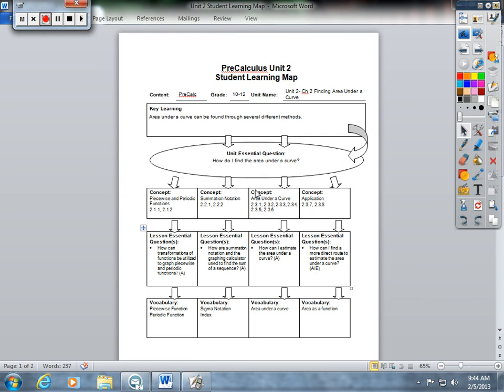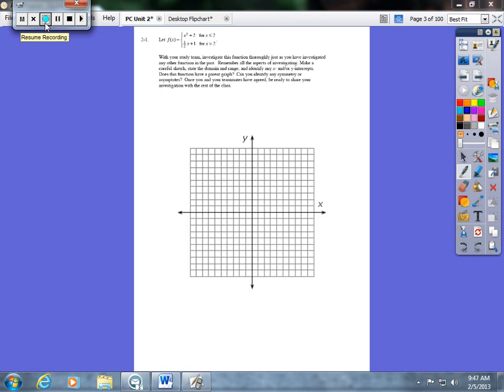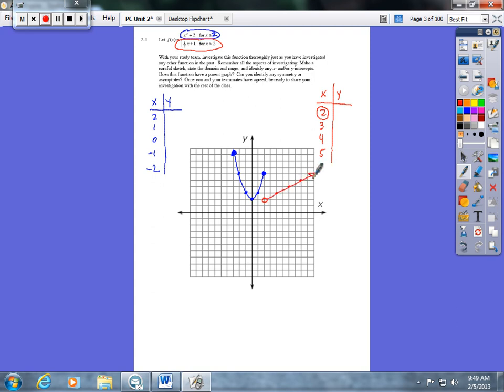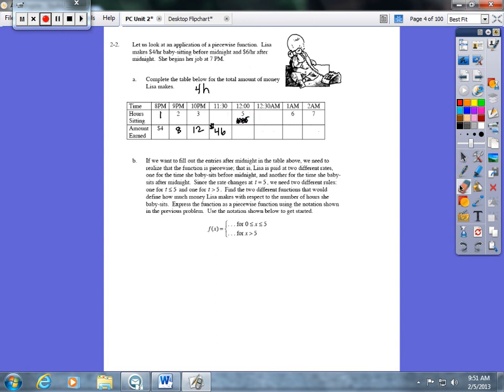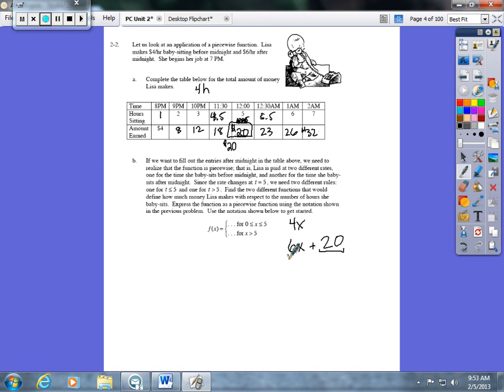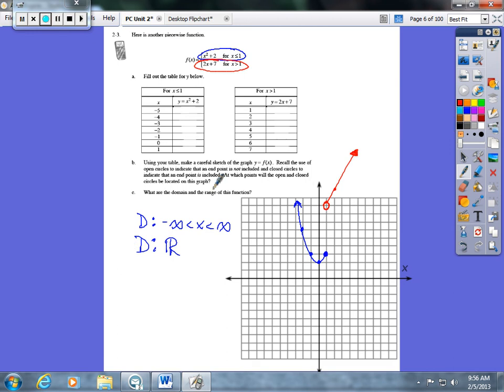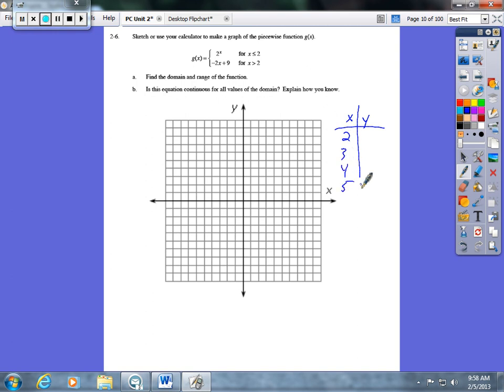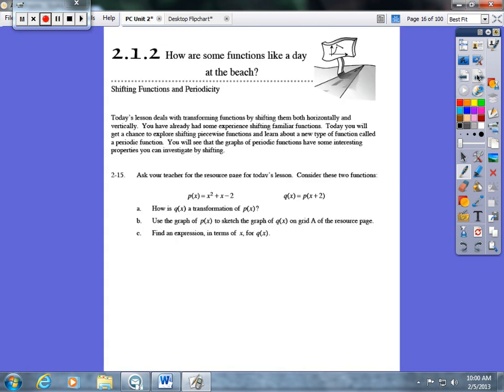Lesson 2 1 1